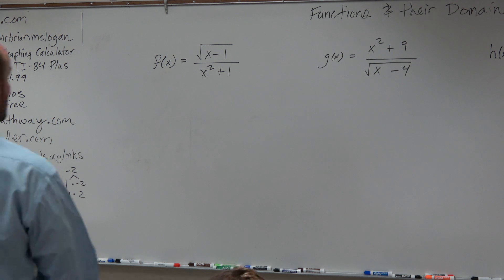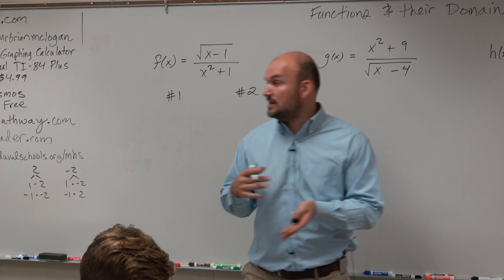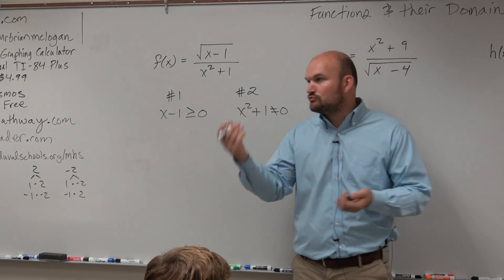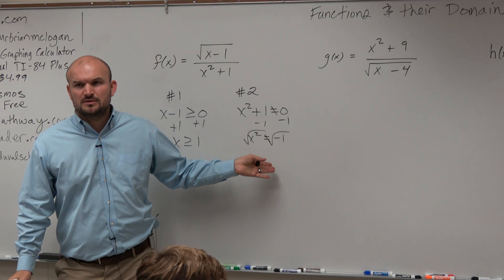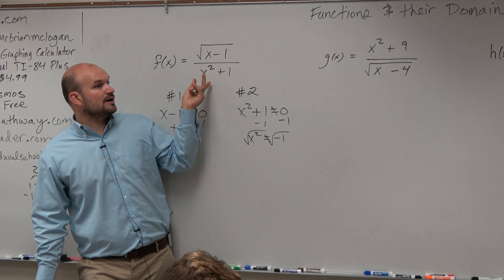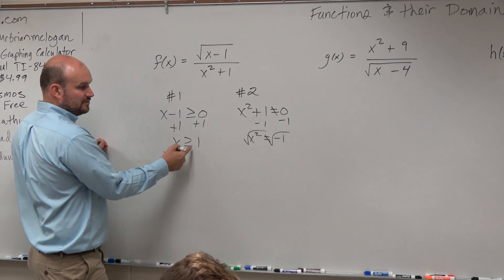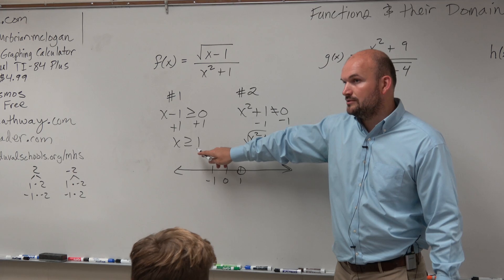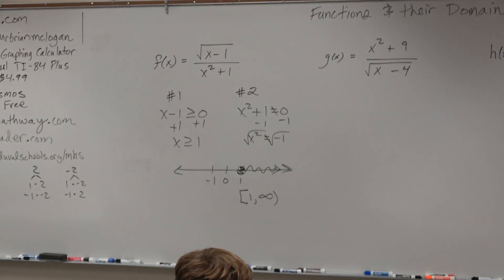How to write the domain of a rational function with a radical in the numerator